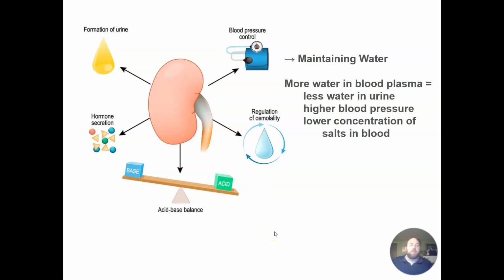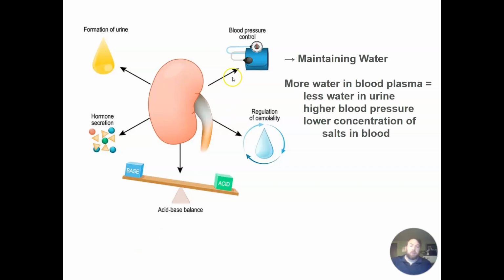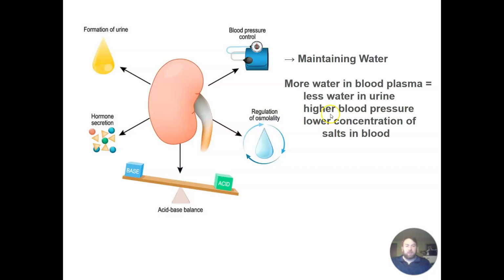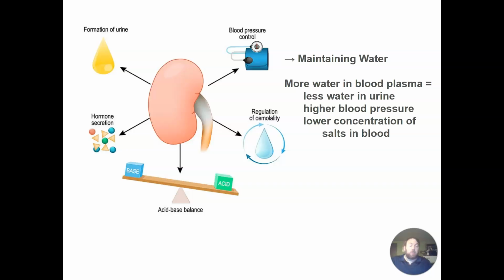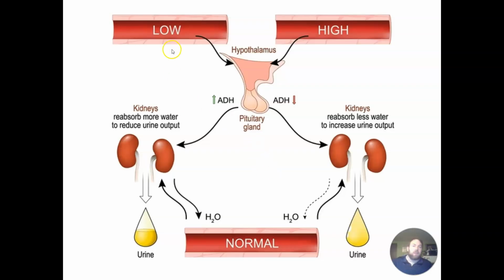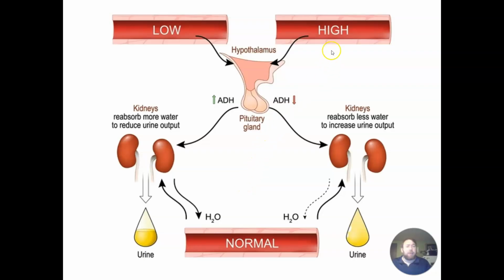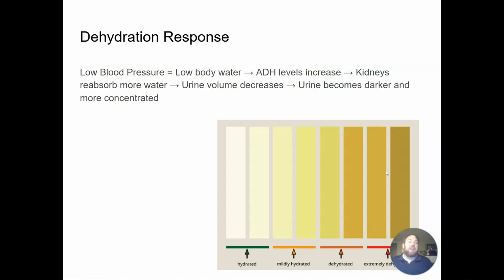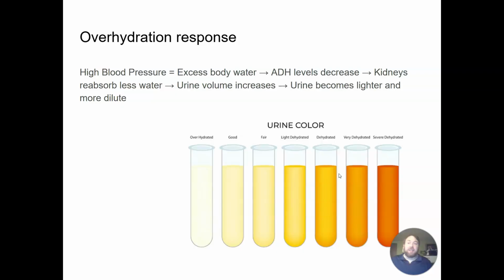Hydration and Urine Production